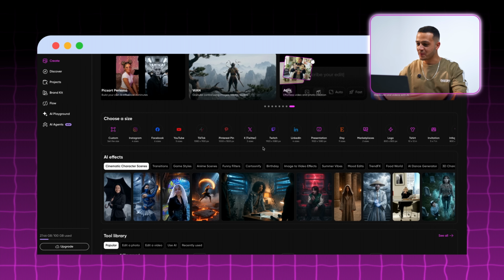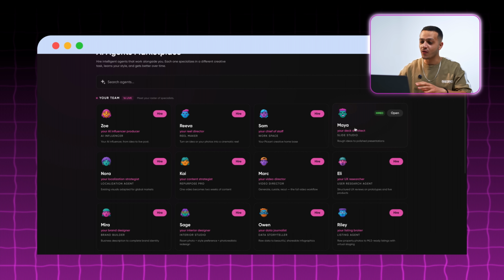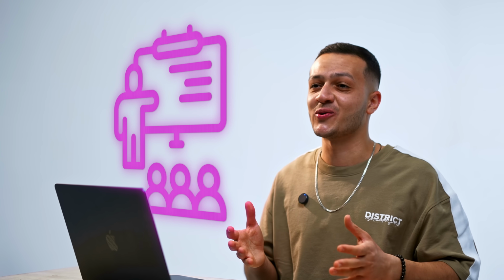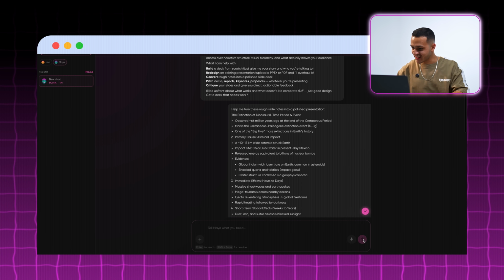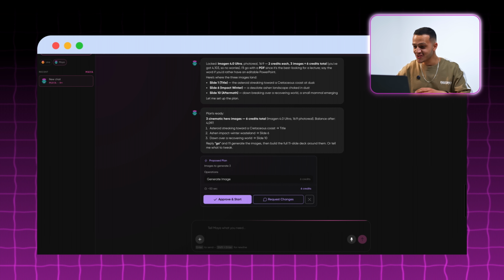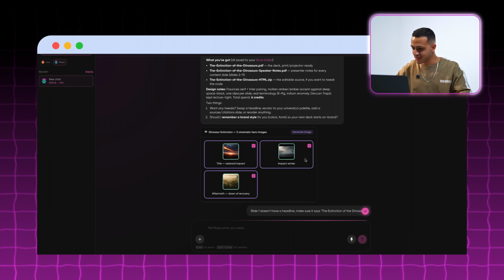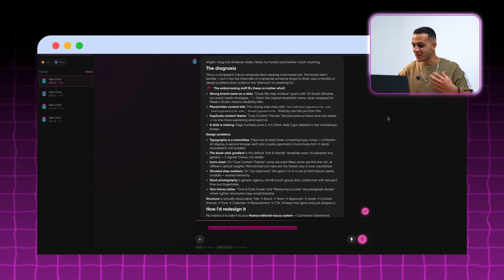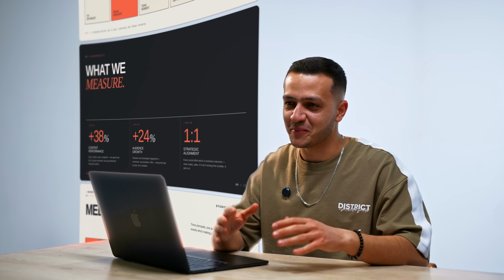How to Create Professional Presentations, Pitch Decks & Reports Using AI